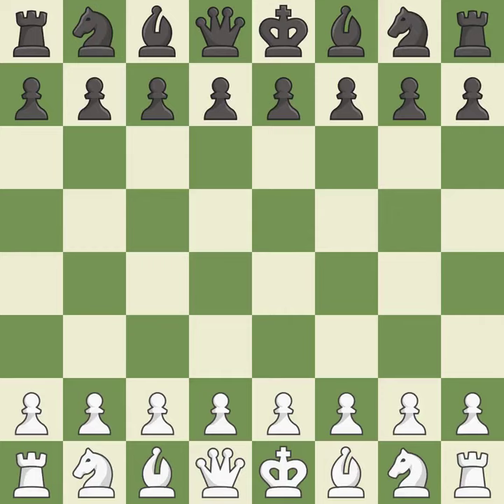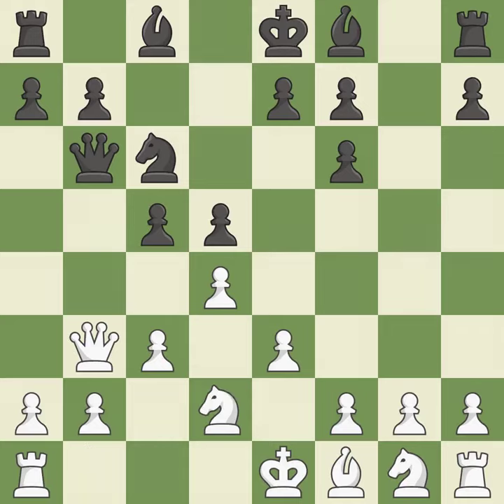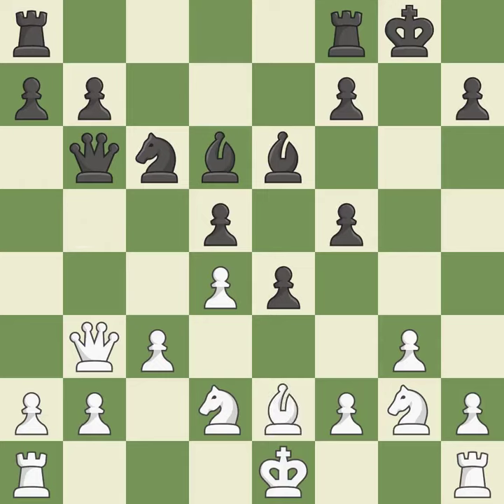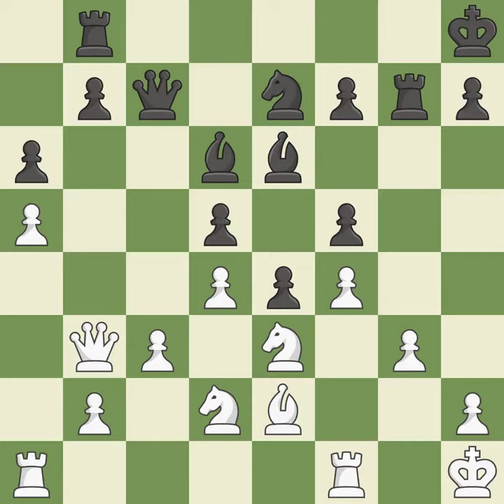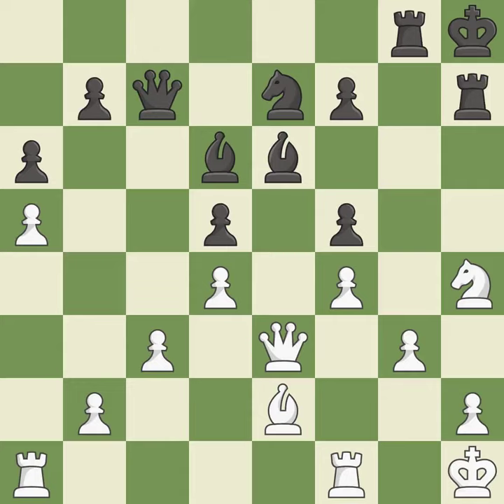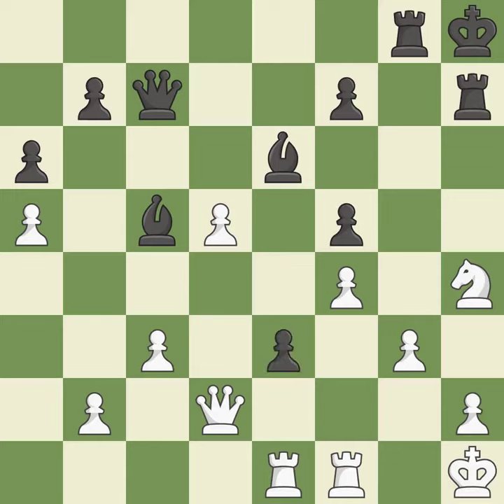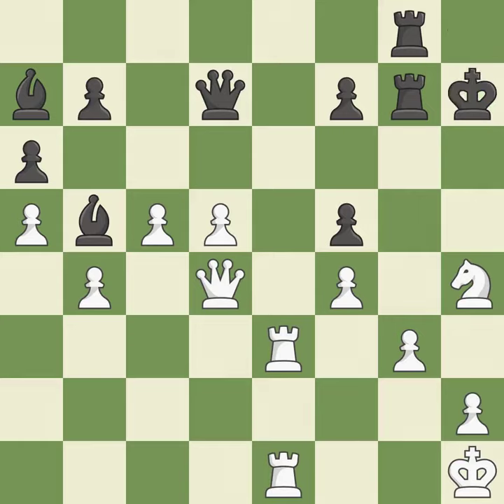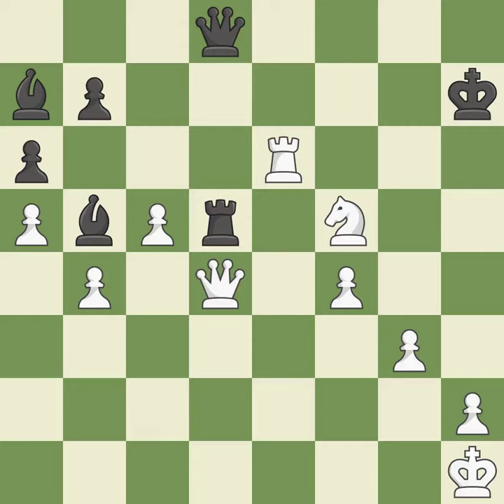White Jobava, Ba, Black Matlakov, M.,Trompowsky Attack, Event World Blitz 2016, Site Doha QAT, Date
Trompowsky Attack, Event World Blitz 2016, Site Doha QAT, Date 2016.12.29, Round 12.10, White Jobava, Ba, Black Matlakov, M., Result 1-0, ECO A45, WhiteElo 2702, BlackElo 2694, PlyCount 95, EventDate 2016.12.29, EventType swiss (blitz), EventRounds 21, EventCountry QAT, SourceDate 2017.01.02